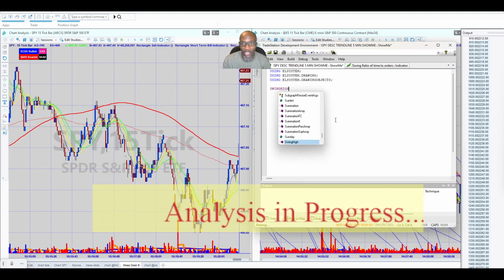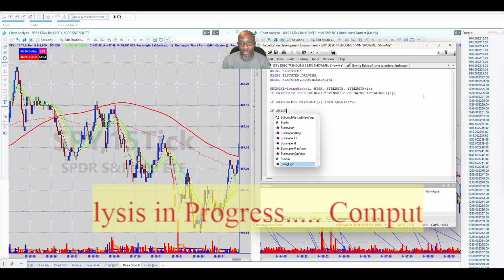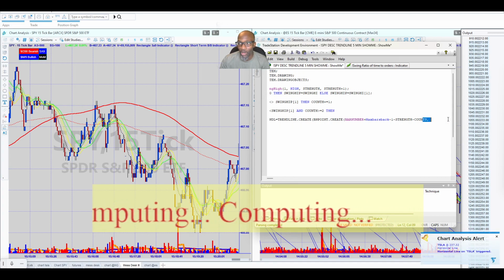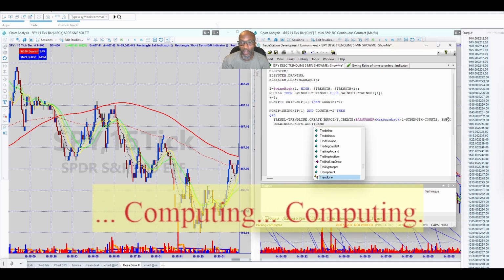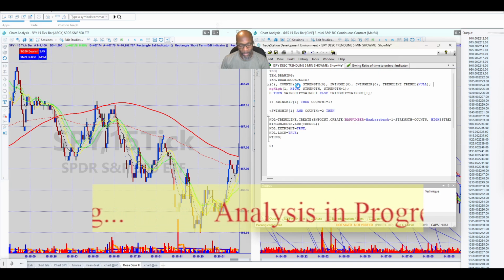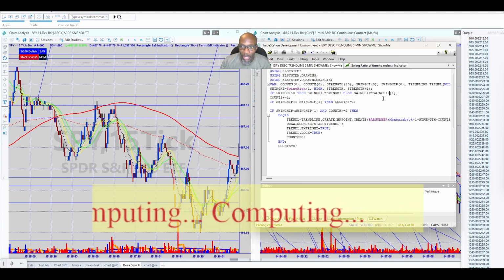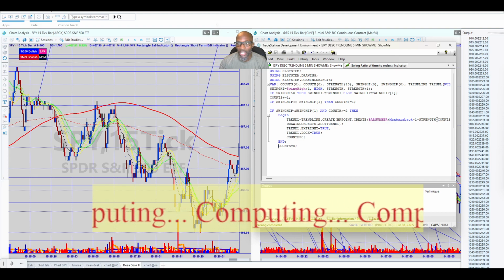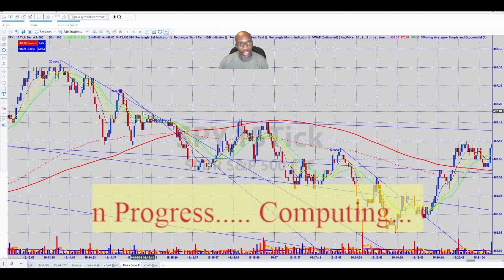Coding Trendlines for your Daytrading Chart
I'm always excited to share what I learn with coding.  This is my valiant attempt to overcome the market.   Today I share the pitfalls and mistakes easily made with coding trendlines.  Be sure to understand HOW AND WHERE to put your bar counters when looking for trendline data points.